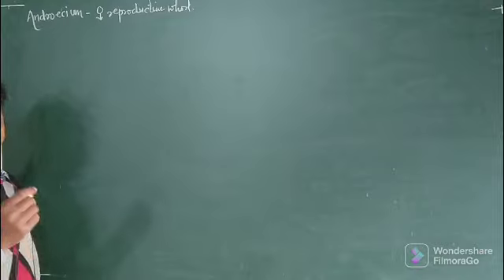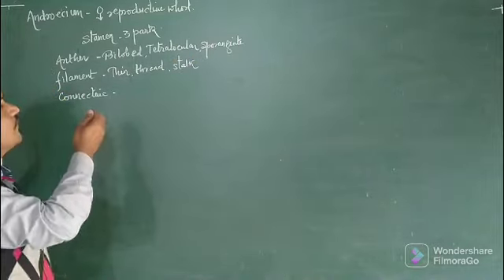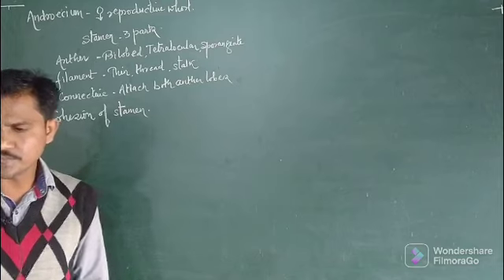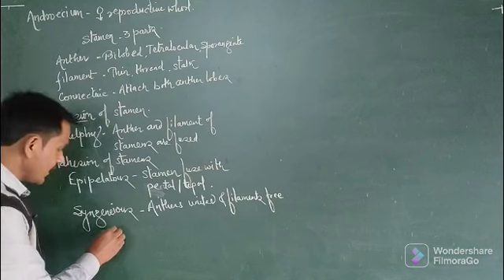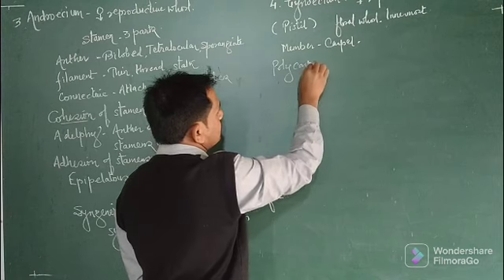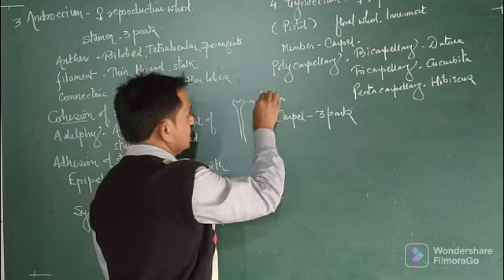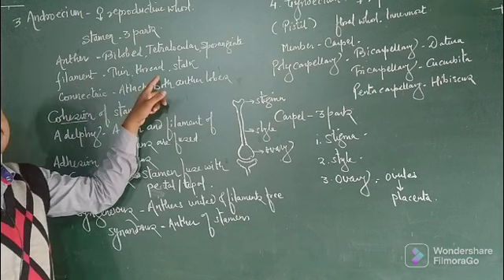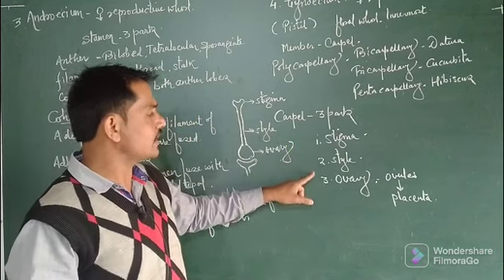MORPHOLOGY OF FLOWERING PLANTS.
ANDROECIUM AND GYNOECIUM